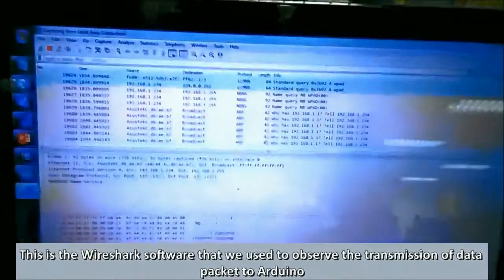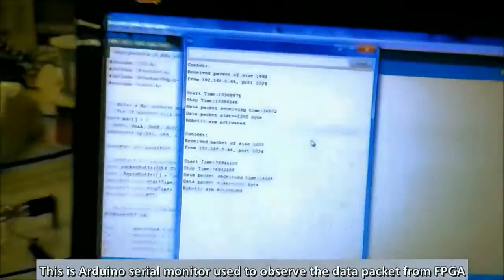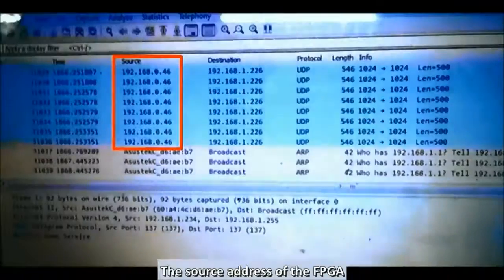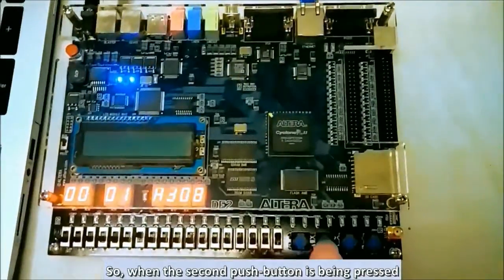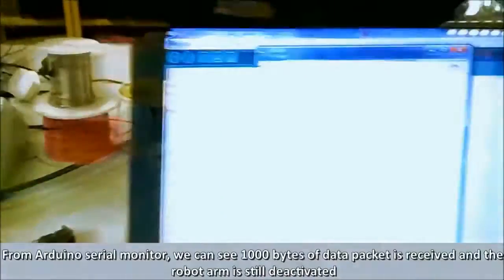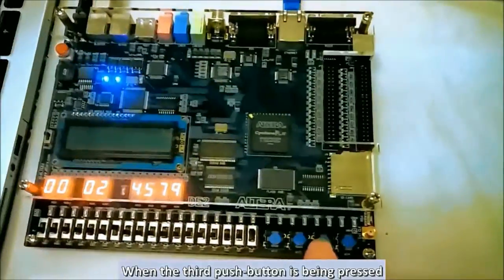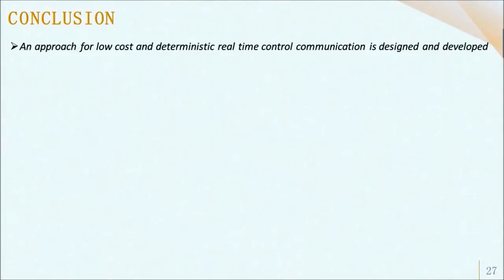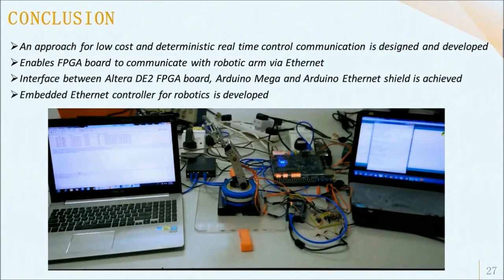MY028 - Low Cost Solution of Embedded Real-Time Control Communication System for Robotics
Altera

MY028 (USM)